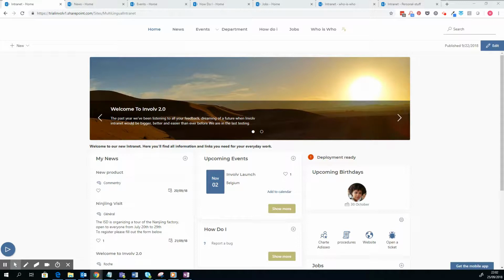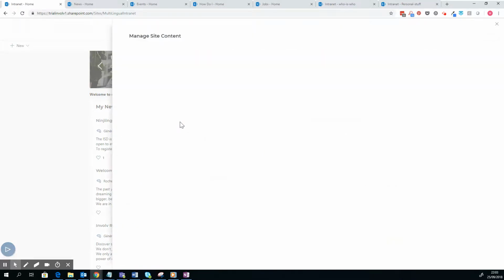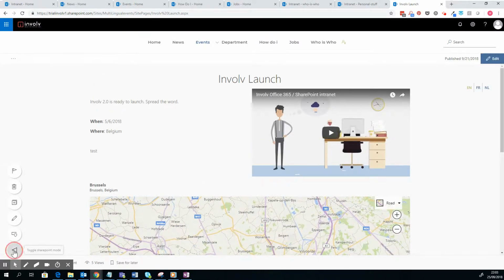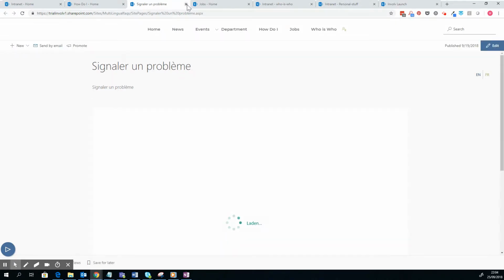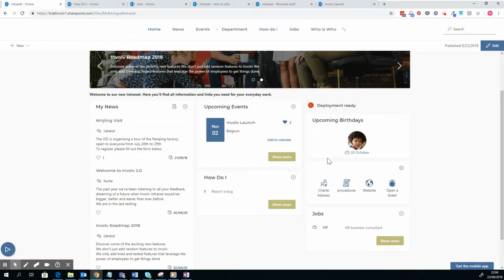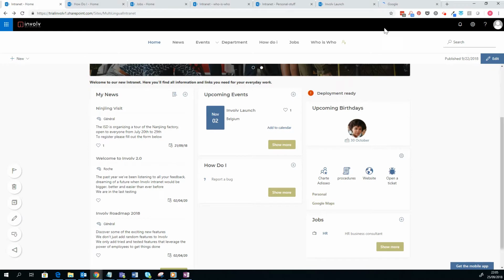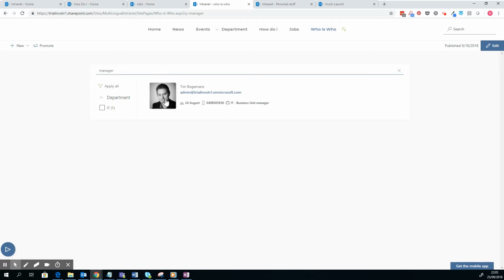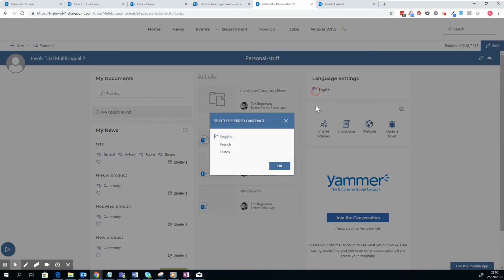Involv: SharePoint intranet built on Office 365 modern experience. Discover 6 main components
Want to build an Office 365 SharePoint intranet? Involv is a popular ready-to-go intranet which is built on the SharePoint and Office 365 ecosystem. This means your digital workplace integrates with all Office 365 solutions like Office 365 Groups, OneDrive, Power BI, Video, Yammer and Delve.

Discover 6 of the main components of Involv in this short introduction video.